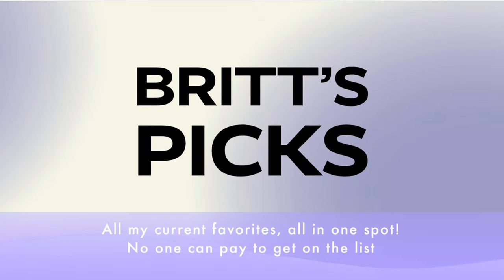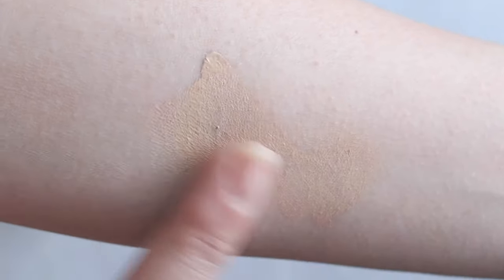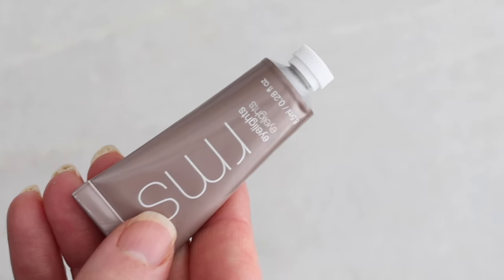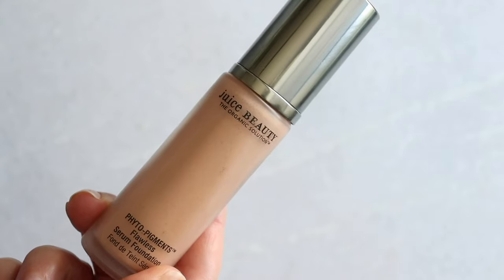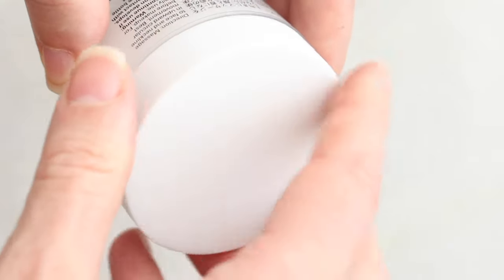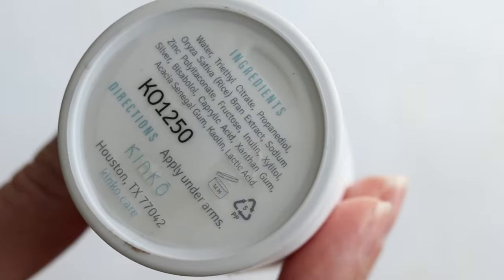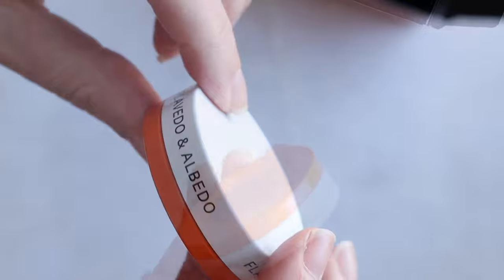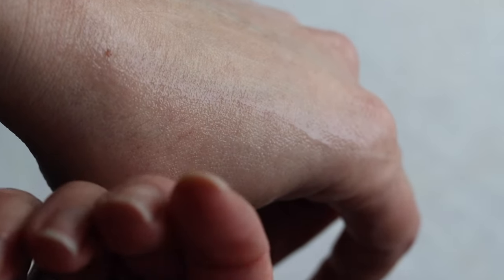NEW Britt's Picks FAVORITES! Best Cleaner Beauty, Skincare and Haircare 2024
2024 is here and so is an updated list of my top 20 favorite products covering makeup, skincare and haircare.

-Britt

LINKS:
1.

2.
Iris & Romeo Best Skin Days Treatment Concealer in Shade 4- $32.00

3.
MOB Beauty Blurring Ceramide Cream Foundation Refill in Pink 40- $23.00

4.
MOB Beauty Cake Liner in M41 Black M90 Deep Brown- $18.00

5.
RMS Beauty Creaseless Eyelights in Strobe, Sunbeam, Eclipse- $28.00: go.shopmy.us/p-903520

6.

7.

8.

9.

10.

11.

12.

13.

14.
Saie Slip Tint Dewy Tinted Moisturizer SPF 35 Sunscreen in Four (medium)- $36.00

15.

16.

17.

18.

19.

20.